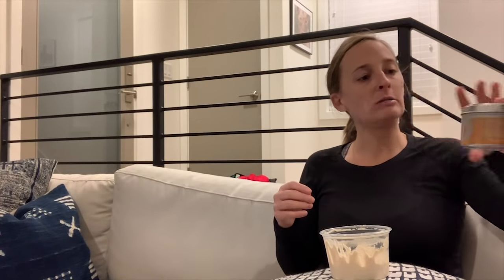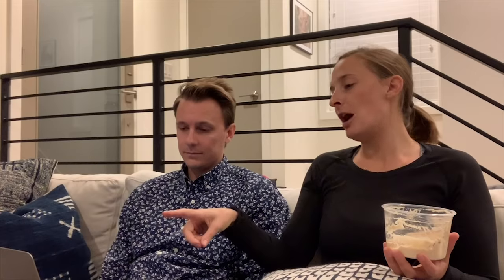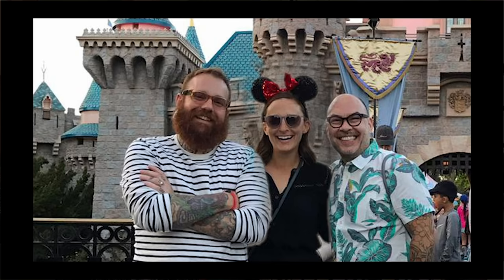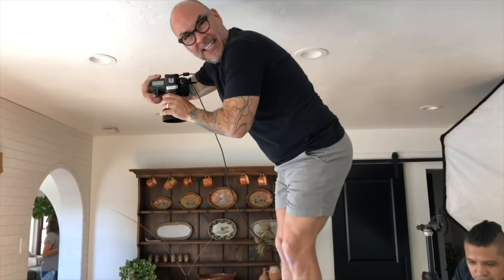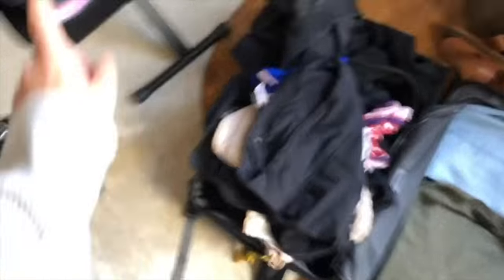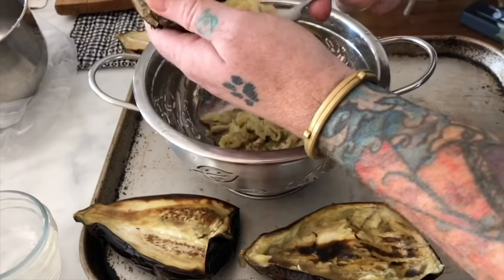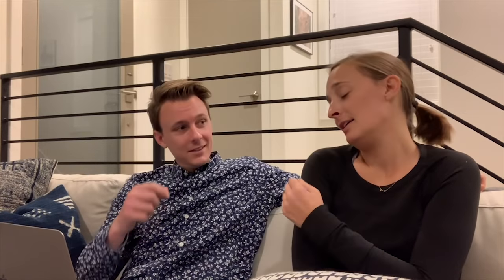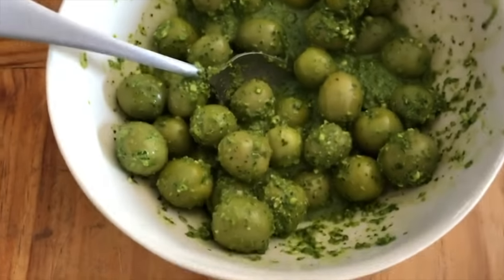A VERY SPECIAL WGC Shoot Day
Follow along with me on a What's Gaby Cooking photo shoot day, where we are recreating my trip to Morocco for a dinner party.